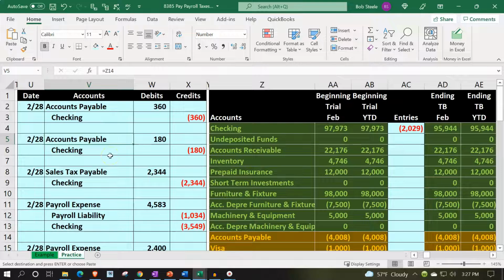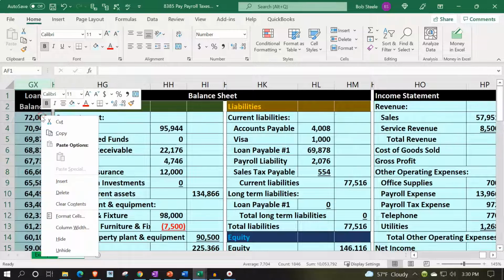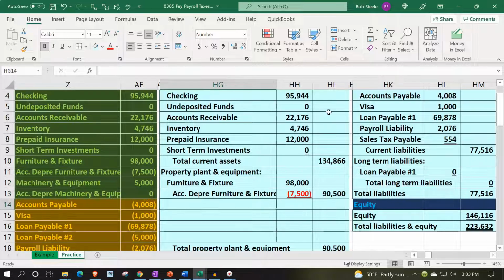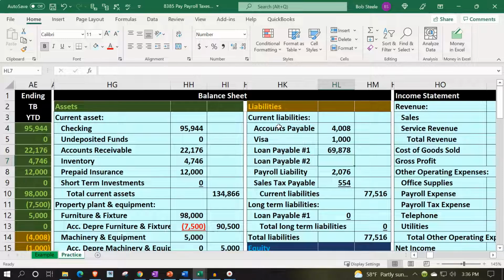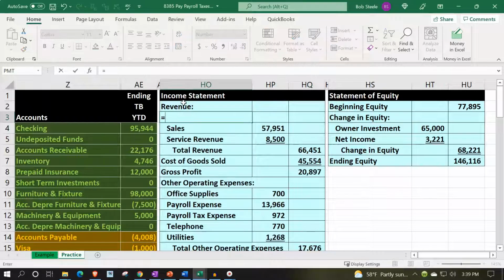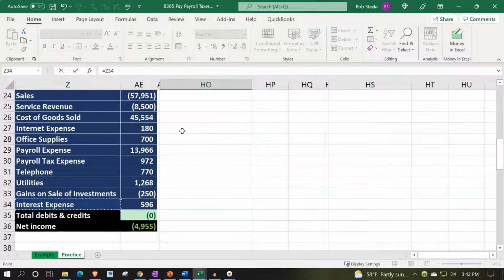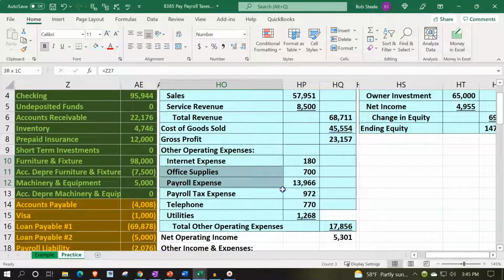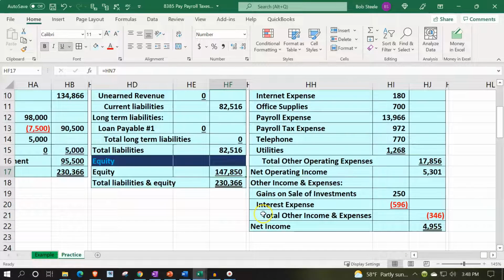Create Reports After Second Month of Data Input YTD 8420 Excel Accounting Problem 2021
Create Reports After Second Month of Data Input YTD